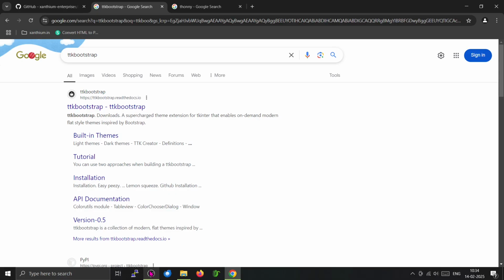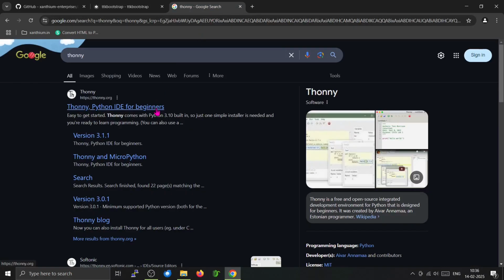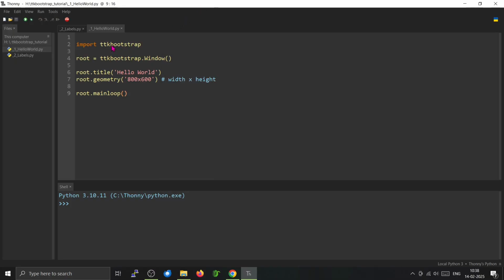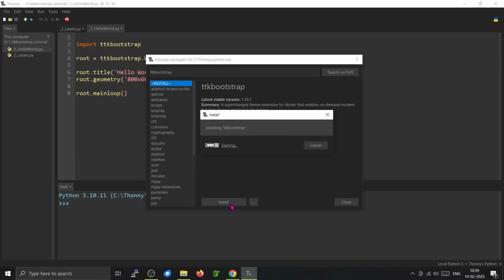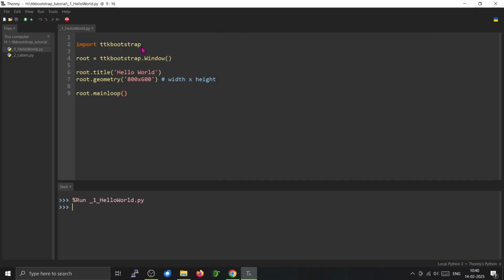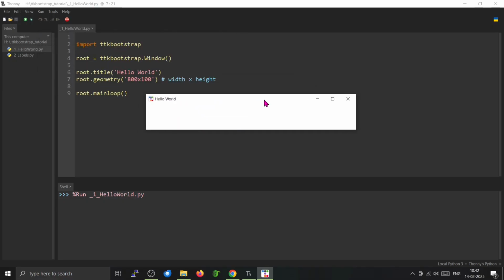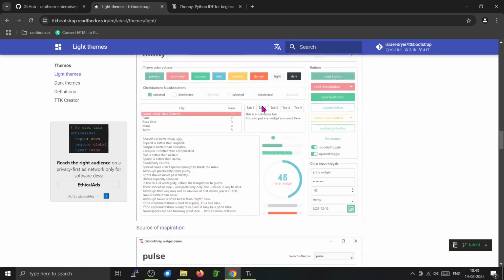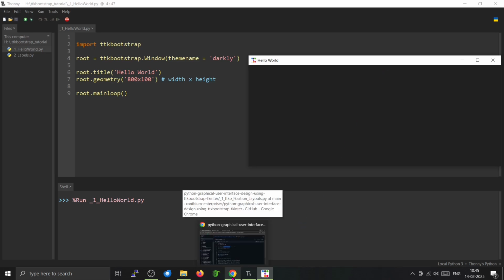Creating a Basic Window using Tkinter (ttkbootstrap) Library and Python for Absolute Beginner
Links to Code, Design Files, Website Tutorials Below,👇

In this step-by-step  tutorial ,you will learn how to create a basic window using tkinter (ttkbootstrap) library and Python .Here We will also learn how to configure the Thonny IDE for tkinter (ttkbootstrap) development using pip installer. We will also learn about the various themes used by the tkinter (ttkbootstrap) library to make good looking modern GUI's.